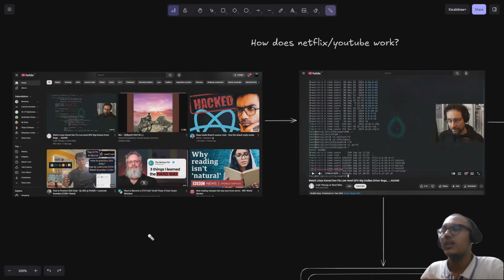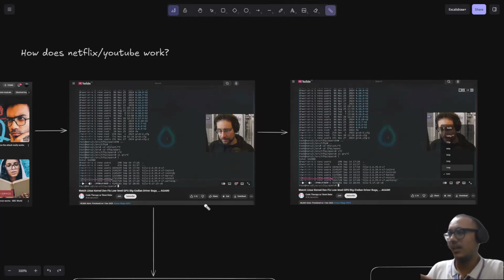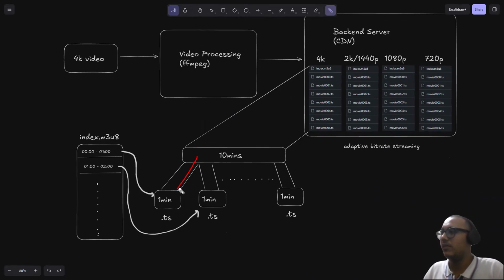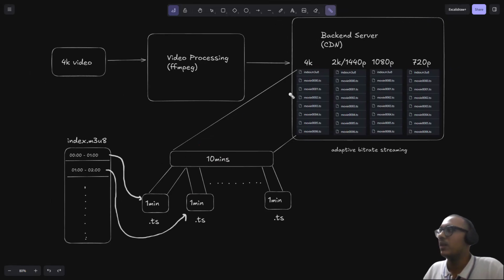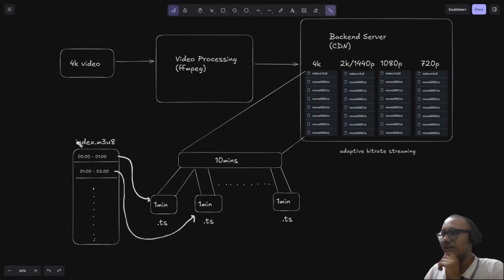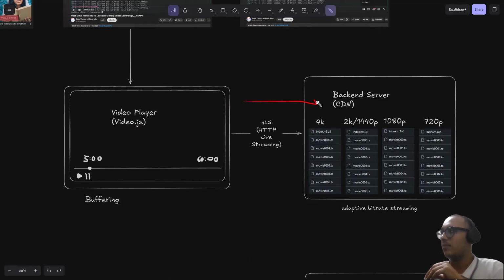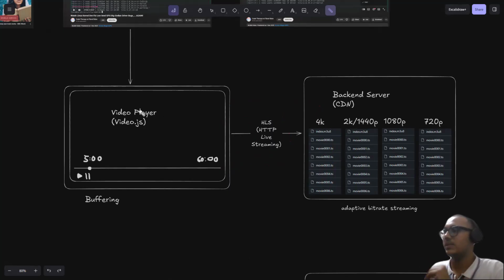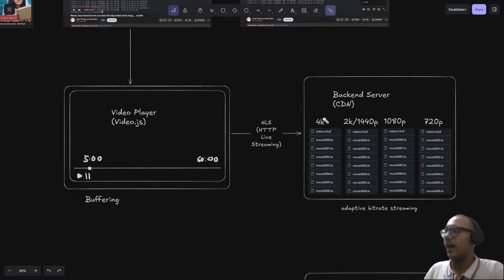how streaming platforms like netflix/youtube work?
This video explains how streaming platforms like youtube/netflix work
It might not be accurate and correct but draws some picture of how they work
If anything is wrong please point it out